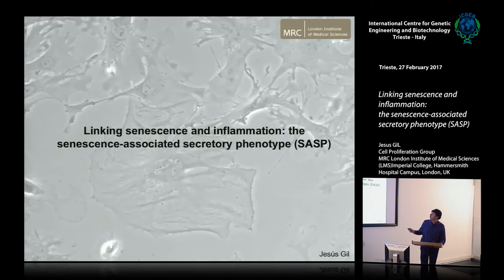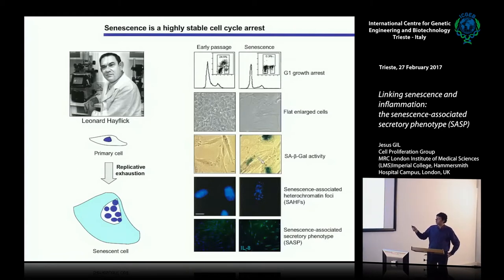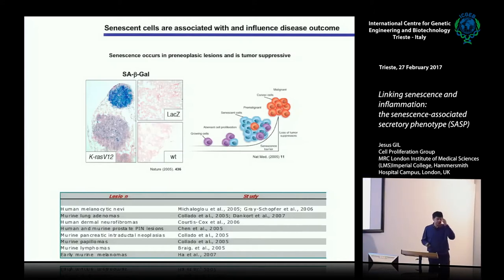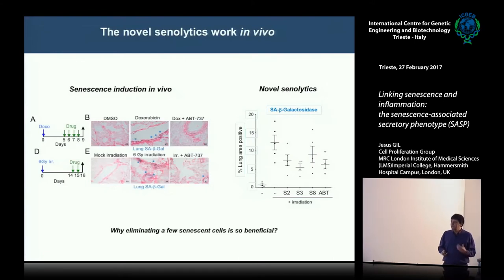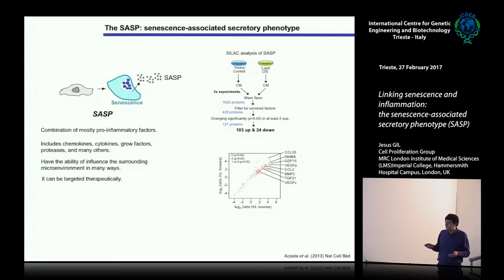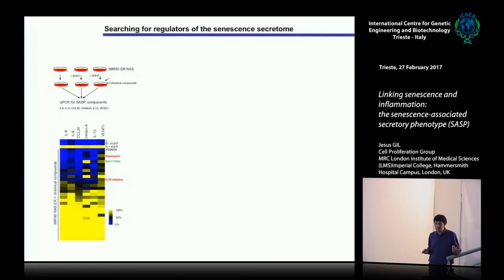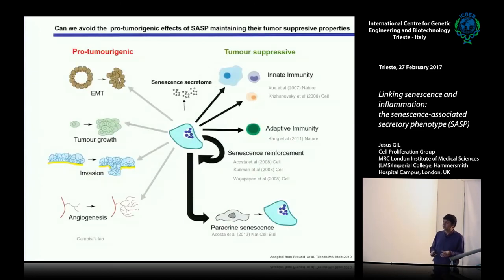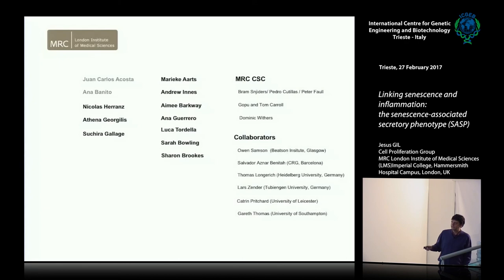J. Gil - Linking senescence and inflammation: the senescence-associated secretory phenotype (SASP)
Jesus Gil, Cell Proliferation Group MRC London Institute of Medical Sciences (LMS) Imperial College, Hammersmith Hospital Campus London, UK speaks on "Linking senescence and inflammation: the senescence-associated secretory phenotype (SASP)". This movie has been recorded at ICGEB Trieste.